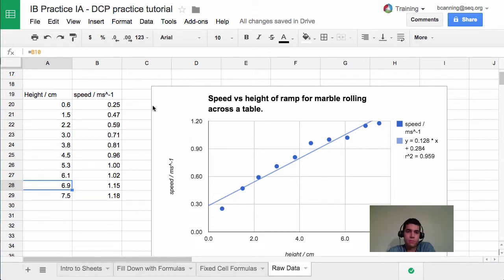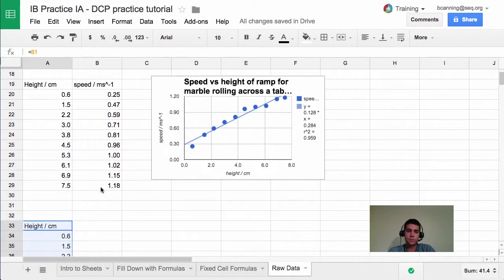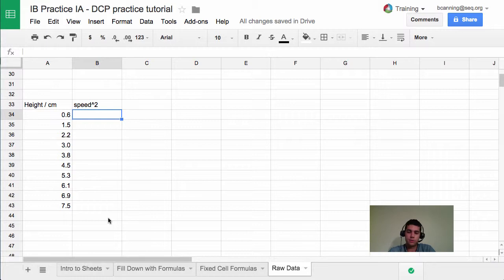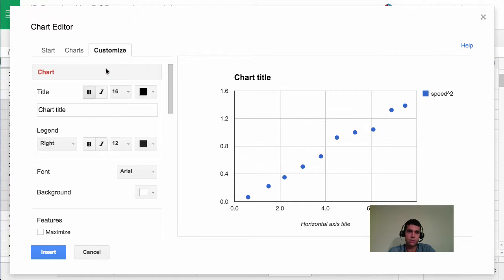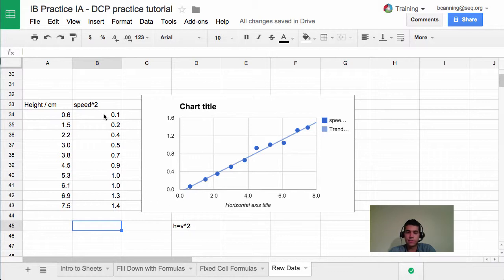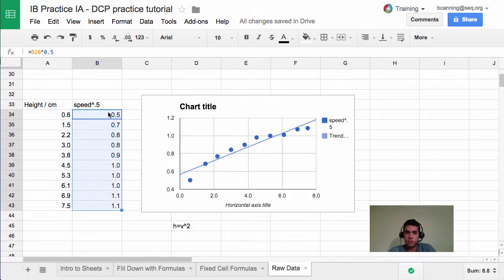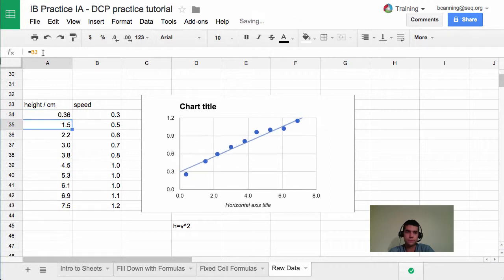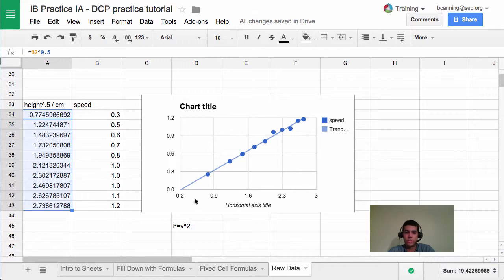Sheets Tutorial - Linearizing Data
How to linearize data to figure out which non-linear relationship best fits your data. This video is part of a series on how to process data for IAs in IB Physics.